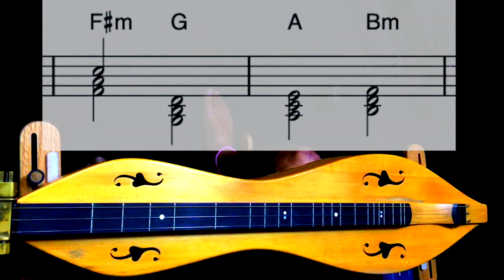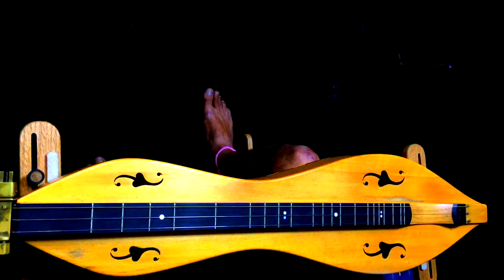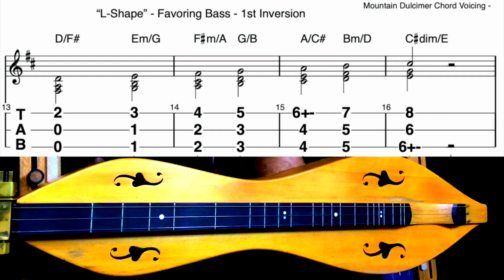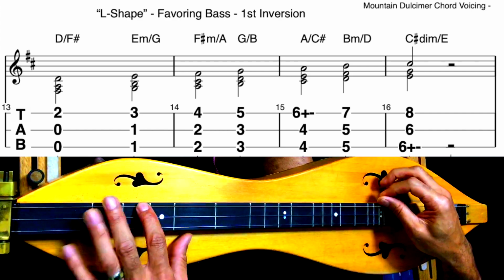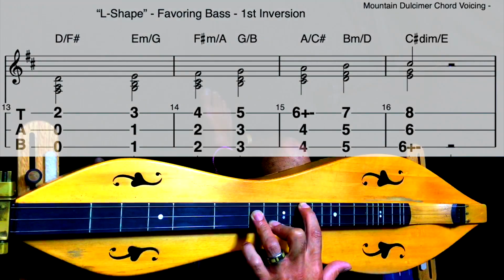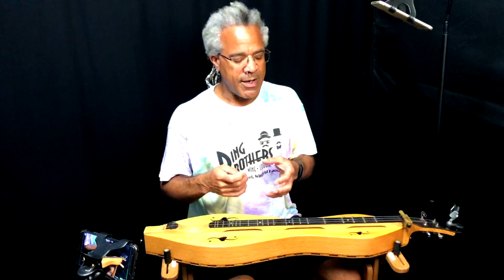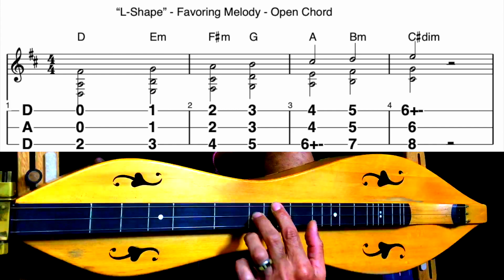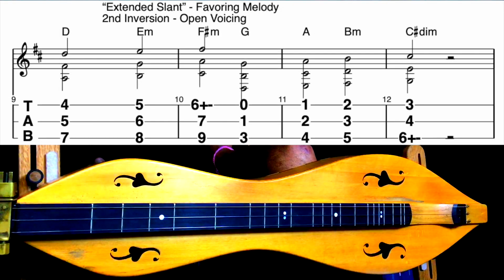Dulcimerica with Bing Futch - Episode 564 - “Chord Progressions: Voice Leading”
Part nine, and the grand finale of a multi-part look at chord progressions.  To wrap things up, Bing demonstrates chord inversions and how they work for voice leading smooth chord progressions.

Get unlimited streaming and download access for all of his books, CDs, videos, tablature and educational resources plus exclusive new content each week for just $5 per month.  Or, get an Annual Pass and save 16% (two months free) for $50.40!  Visit the ongoing Open House to download over 7 years of free music content and try before you buy.